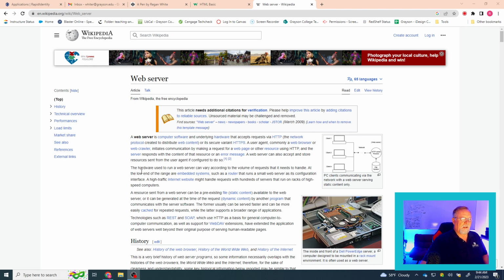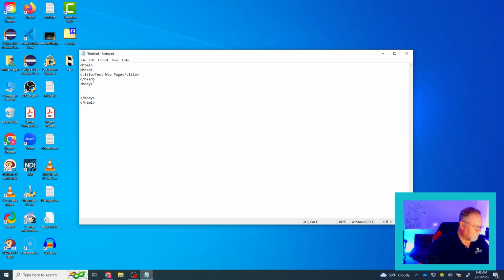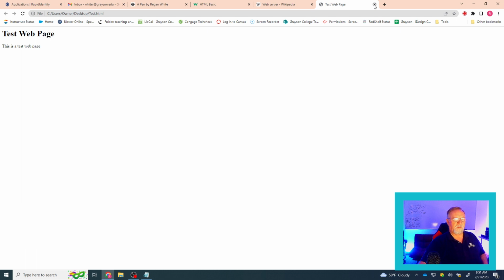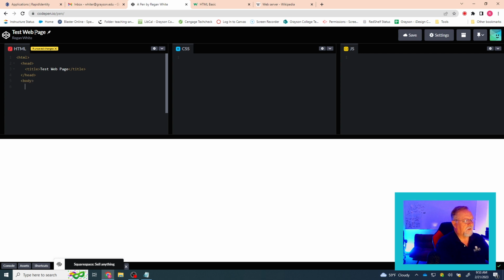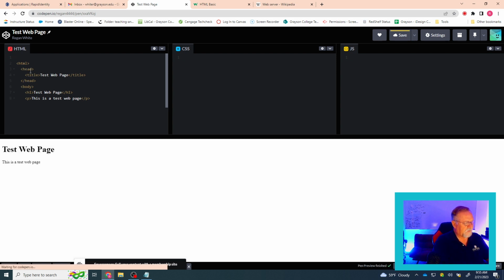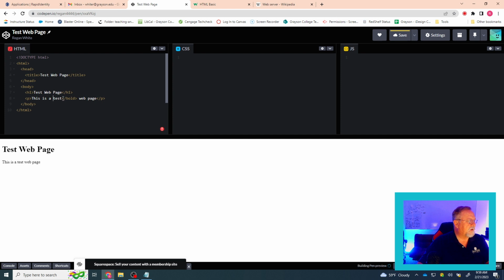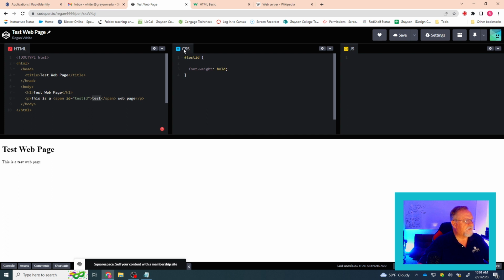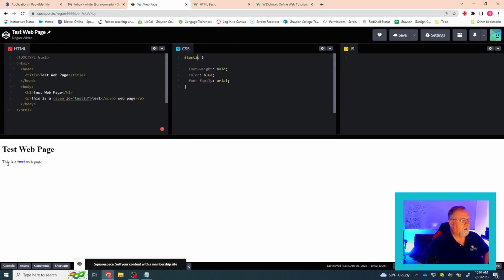HTML Video 1: Introduction to HTML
The first in a series of HTML classes to introduce the student to the basics of HTML.  This class is designed for teachers who need to get the basics of HTML and who need to get up and running quickly in an LMS like Canvas or Blackboard.  Please ask questions in the comments concerning this lesson.